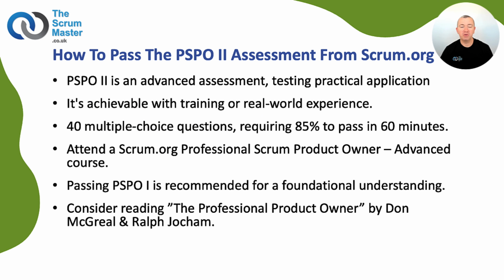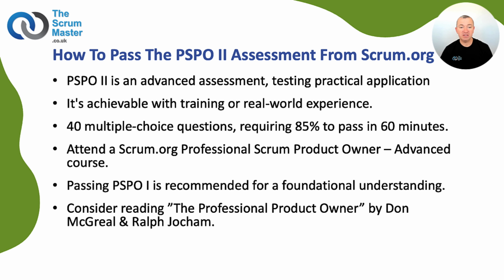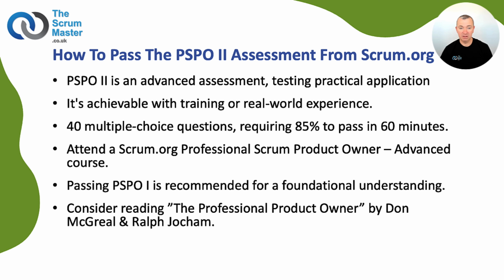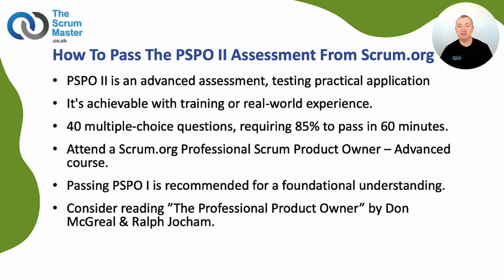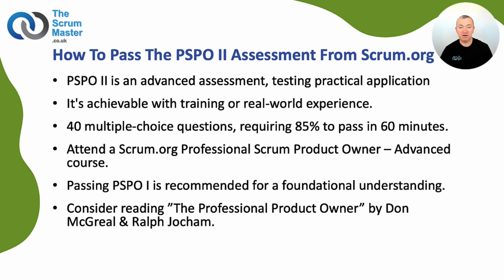How To Pass The Professional Scrum Product Owner II (PSPO II) Assessment From Scrum.org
The Scrum.org Professional Scrum Product Owner II (PSPO II) assessment is an advanced level assessment from Scrum.org aimed at demonstrating that you know Scrum theory and how to apply it in the real world.

The PSPO II assessment is positioned between PSPO I and PSPO III in terms of difficulty. It is an achievable certification for those that have attended a Professional Scrum Product Owner course and/or have sufficient real-world experience.

The PSPO II assessment is structured in a similar way to PSPO I. It is comprised of 40 multiple-choice questions. You have 60 minutes to complete the assessment and must score 85% to achieve the certification. As with all Scrum.org assessments, it is challenging and designed to test your real understanding of Scrum & Product Ownership.

The first and best preparation for the Professional Scrum Product Owner II (PSPO II) assessment is to attend the Scrum.org Professional Scrum Product Owner course. It will teach you all the theory you need with real-world examples to bring your learning to life. It is of course possible to take and pass PSPO II without attending a course if you have sufficient knowledge and experience.

The next step, if you haven’t already is to take and pass the PSPO I assessment. Read my post on how to successfully pass PSPO I to prepare you for this assessment.

Next you should consider attending a Scrum.org Professional Scrum Product Owner – Advanced course. Whilst not essential to pass PSPO II, the content covered and the 2 days spent exploring advanced Product Owner topics will make passing the assessment significantly easier.

When you are ready to take PSPO II, the same preparation tips apply for PSPO II as PSPO I. So I would suggest reviewing my tips for PSPO I and refreshing your knowledge of the Scrum Guide and other areas as you feel appropriate.

PSPO II is a more advanced assessment than PSPO I and tests your knowledge of Scrum theory, the Scrum Guide and expects some real-world experience to allow you to pass. Of all the reading that is suggested in the tips for passing PSPO I, I would suggest you focus your efforts and read The Professional Product Owner by Don McGreal & Ralph Jocham. This offers a concise summary of Scrum & The Product Owner and is a useful learning and revision resource.

Here are some further tips:

Read and understand the Scrum.org Evidence-Based Management Guide.
Read the following blog posts on the Scrum.org site:
10 Tips for Product Owners on (Business) Value
Tips for Agile product roadmaps & product roadmap examples
Stances of the Product Owner
Favour any answer that promotes experimentation and making data-based decisions.
Have the Scrum Guide, Scrum Glossary and our Scrum 1 Pager to hand and use them to look up what you need.
Answer all the questions even if you have to make an educated guess. The assessment is not negatively marked.
Read the questions and answers carefully. One word misread can lead you to the wrong answer.
Don’t spend too long on each question. If unsure of an answer, note down the question number and move on. Completing all the questions in the timebox can be challenging.
Be aware of the difference between “must” (a mandatory thing) and “should” (an optional thing).
Make sure you select the required number of answers as the platform will not prompt you. Choosing only 1 answer on a “Pick 2” style question is a quick way to drop points.
Come back to the hard questions at the end and use your time to think them over.
Aim to leave time to check all your answers before the end.
Google the question if really unsure, but be careful as this takes time and there are lots of unreliable sources out there.
If you have attended a Scrum.org Professional Scrum Product Owner – Advanced course, make use of the free 2nd attempt at the assessment that is offered (if you take your first attempt and fail within 14 days of the class). This is a big advantage and will be absolutley vital to many who seek to pass the assessment.
Take our Free Scrum Product Owner II (PSPO II) Practice Assessment. This is an additional opportunity to test your knowledge in advance of sitting the real assessment.
Take our paid Ultimate Scrum Product Owner II (PSPO II) Practice Assessment. This is the best and most comprehensive practice assessment available anywhere. It is 5-star rated and has been used by thousands of people.
Please let me know how you find the Professional Scrum Product Owner II (PSPO II) assessment via the comments below. Good luck!